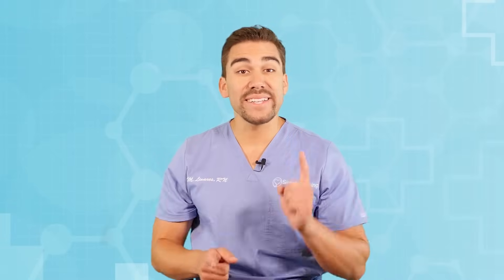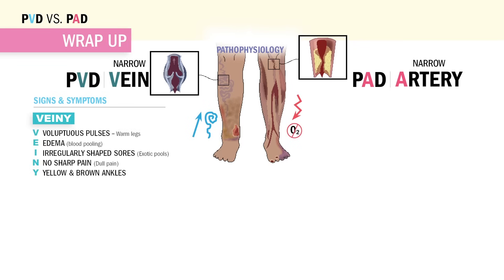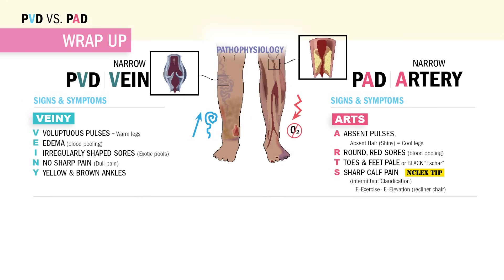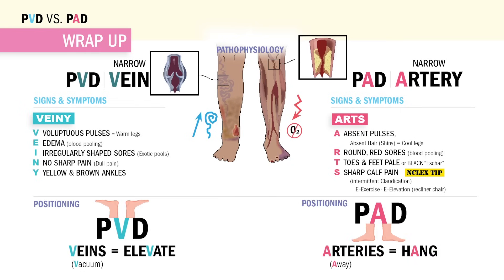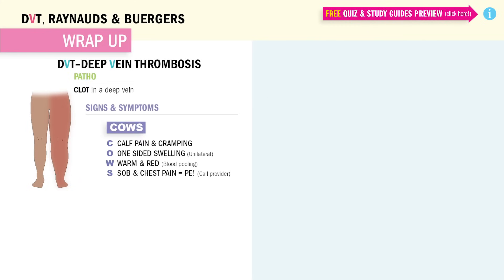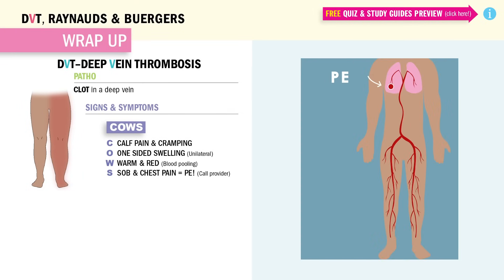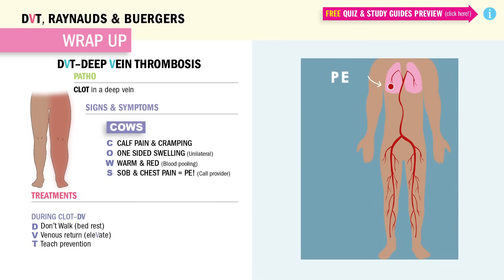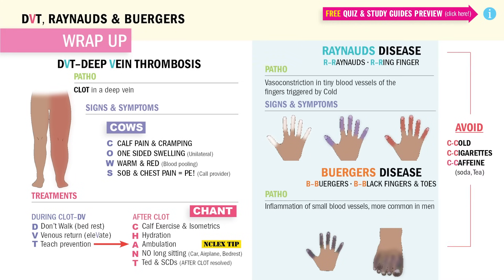PVD vs PAD Study Guide Preview Highlights Mnemonics NCLEX review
Did you know only 20% of our video content is on YouTube? Try out our membership for FREE today!

to get access to the other 80%, along with 800+ study guides, customizable quiz banks with 3,000+ test-prep questions, and answer rationales!